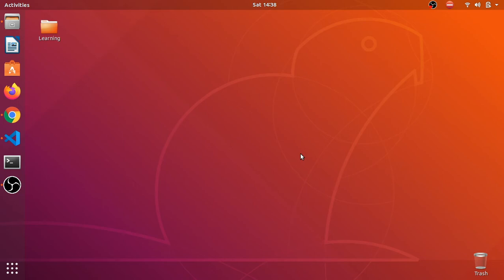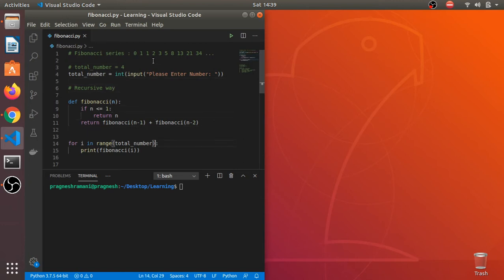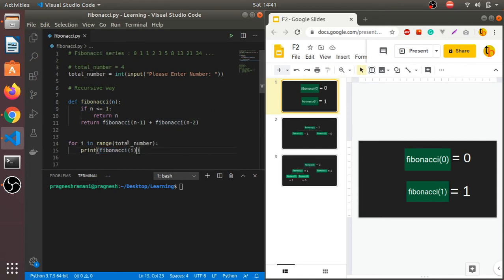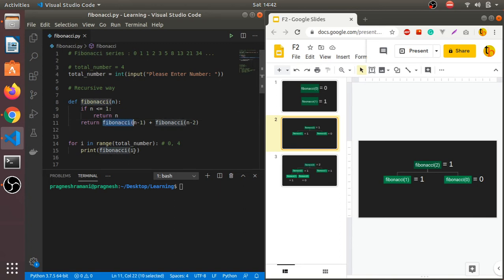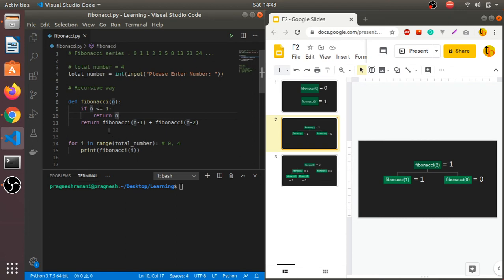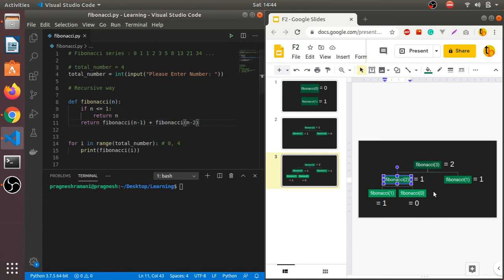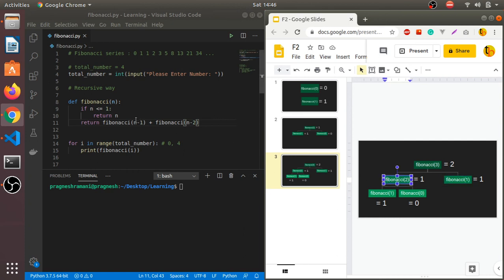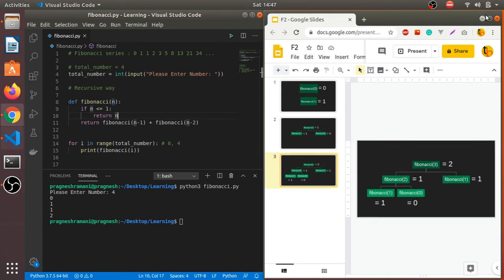33 | Fibonacci Series Using Recursion | Python3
This video is about What is Fibonacci series & how to implement it using the recursion method and how to trace any recursive python program.
This is the 33rd video of Python3 Course and you will get a new video of python3 with a new topic every day till the series will be completed.